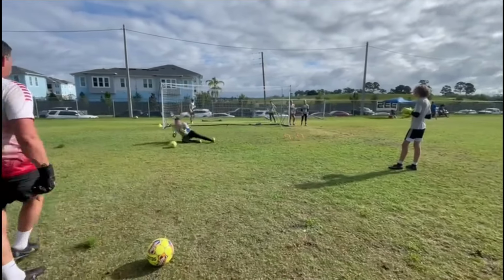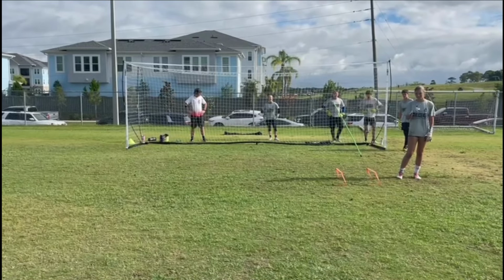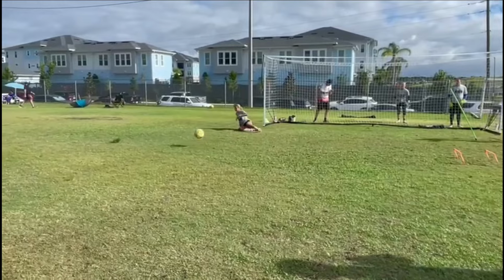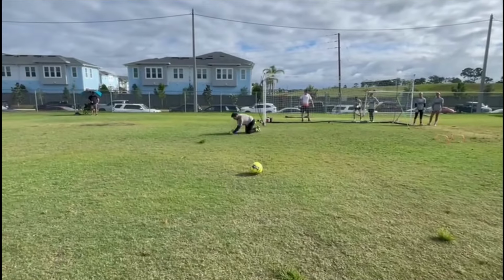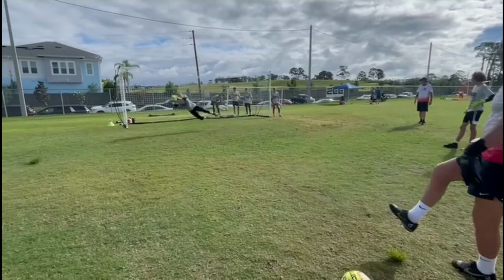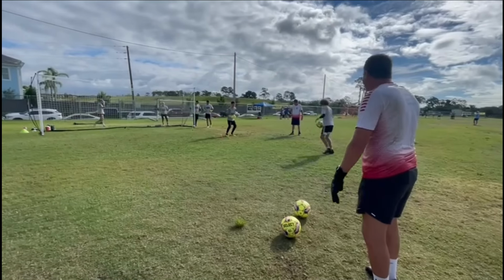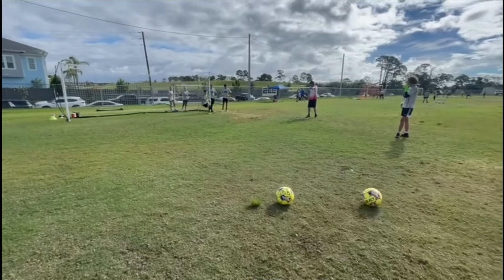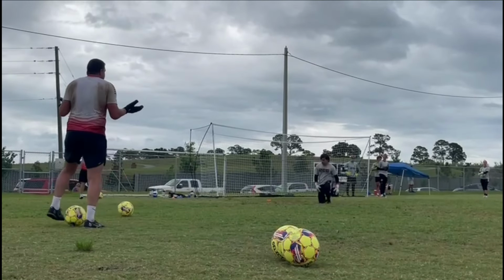Testing the Forza ProFlex Popup Soccer Goal at the John Achterberg Goalkeeper Camp hosted by the ZEE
Unfortunately my goalkeepers are really good so all but one ball made impact with the goal net itself. However as you can see in the video the ProFlex full size popup goal is very sturdy and keeps its shape very well.

Setup if you're in 2, will take around 3 minutes while set down takes a couple of minutes more so that you can place everything in the bag carefully. This way when you take it back out you wont have any snagged or tangled net.

Compared to the other big brand that makes goals with this concept, I'll say that they're on the very same level, only that the Forza ProFlex costs half the price.

We are located in Florida, so the heat and humidity is a problem for both the swelling of the frame and the net. Not in the case of the ProFlex, the frame has a very good quality coating of paint, that will allow the frame to close well and the wax coating they applied to the net seems to do the job well against the wet and heat.

One thing that I was very impressed with, was how the crossbar stays straight with no sagging at all, giving you the feeling of a real metal goal.

Liverpool Football Club first team goalkeeper coach John Achterberg really liked the goals as much as all the coaching staff at our Goalkeeper Academy!

Comparing the price to the quality of the goal, the Forza ProFlex has no rivals at all.